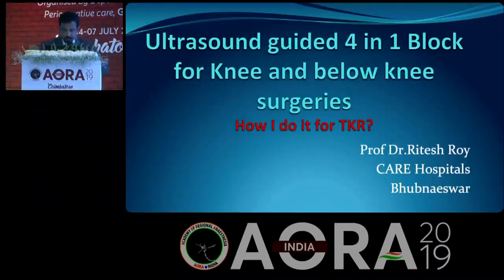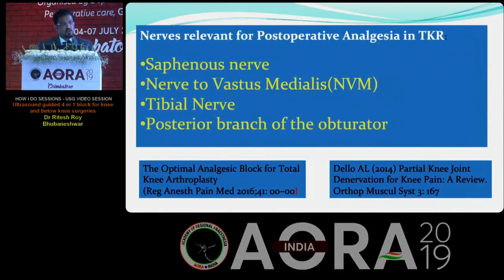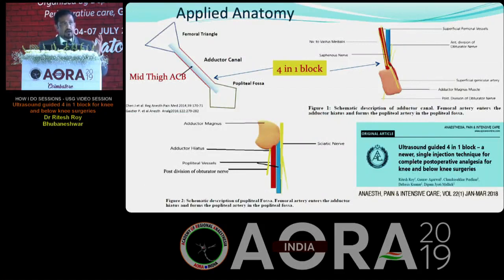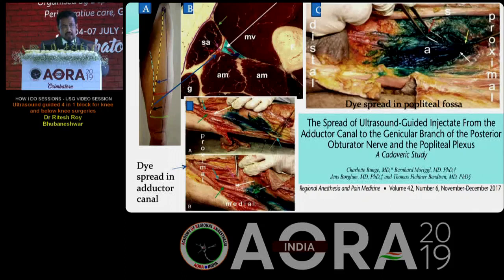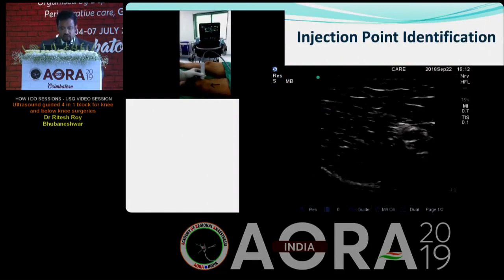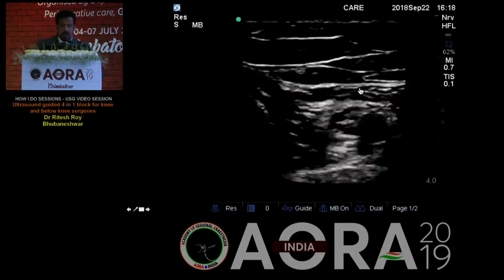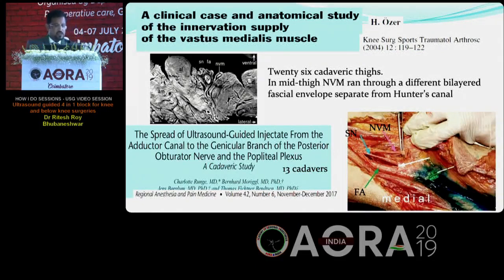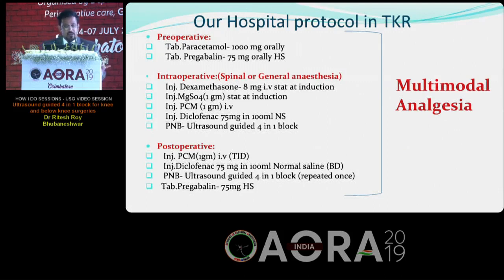AORA 2019 _ Ultrasound Guided 4 In 1 Block For Knee And Below Knee Surgeries.mp4